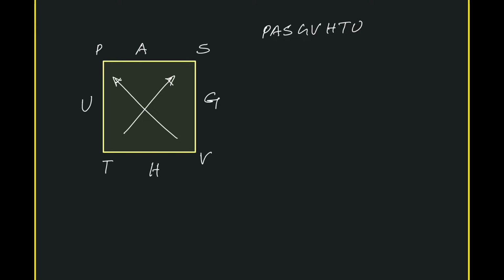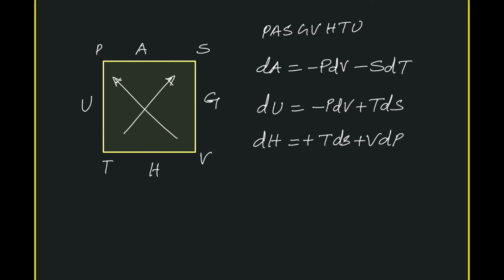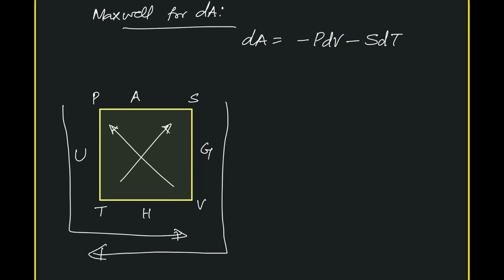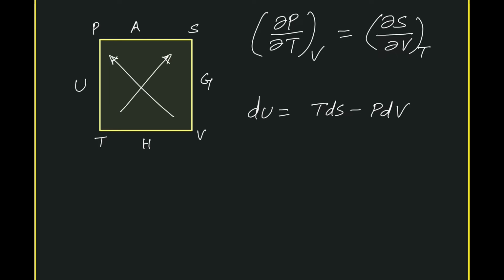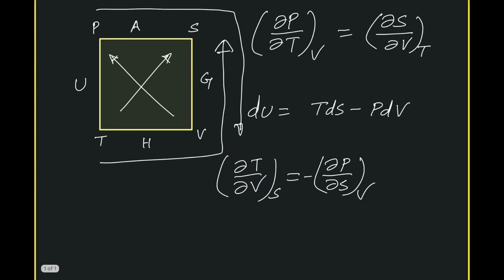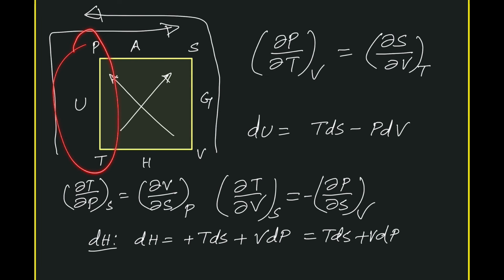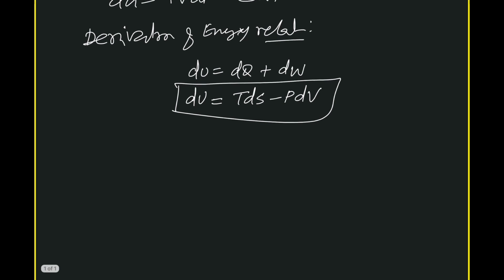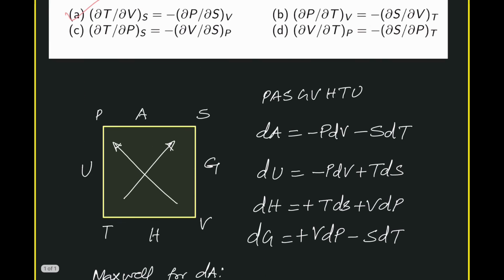Maxwell Relations from Mnemonic Diagram | Thermodynamic Properties from PVT Relations | msubbu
Maxwell relations are obtained from mnemonic diagram.

Obtaining Maxwell relations using exactness criteria is the usual method. These relations can also be obtained from the usage of mnemonic diagram, which may be very useful.